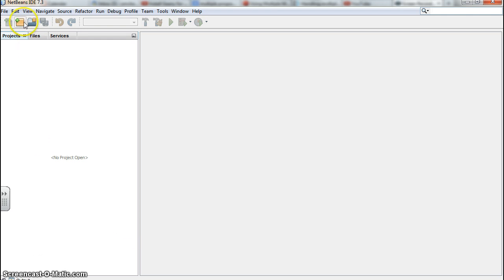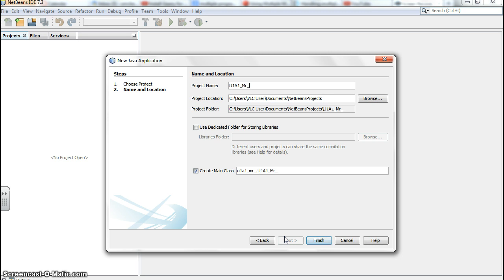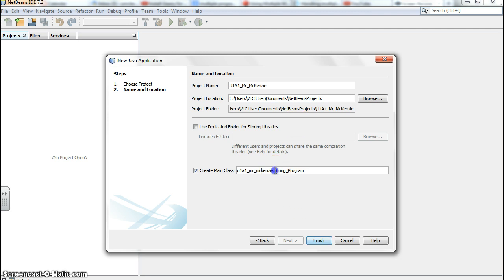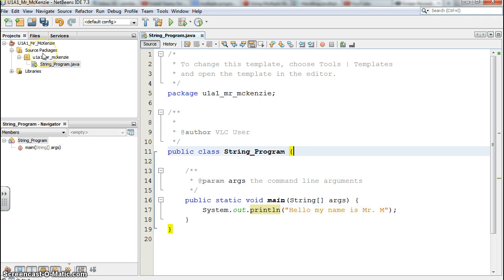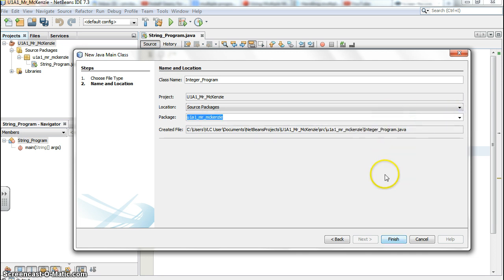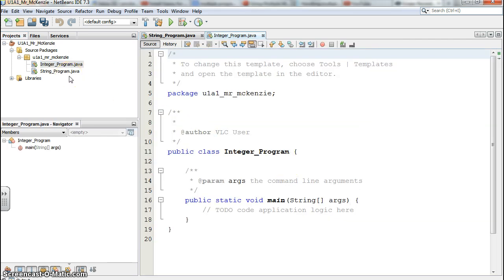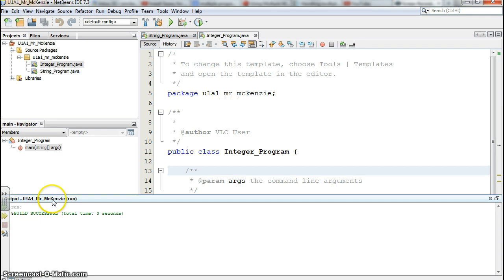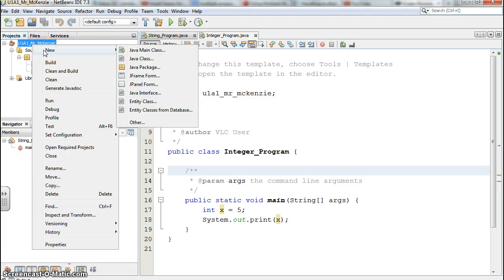Creating Programs in NetBeans